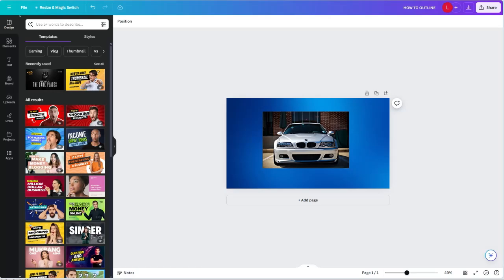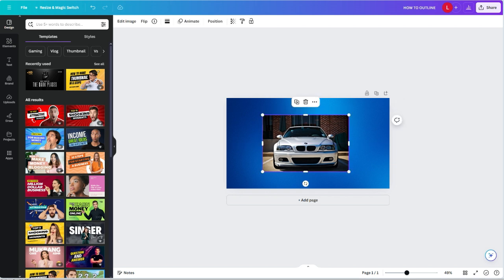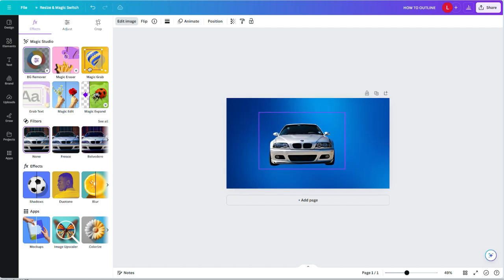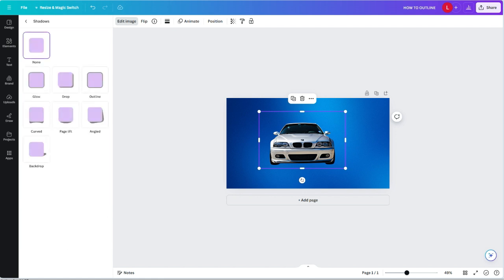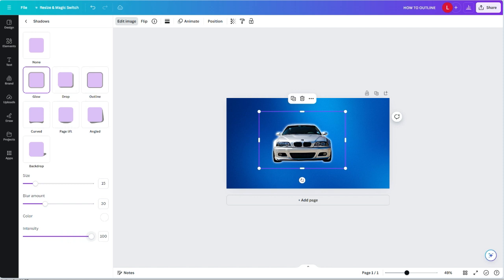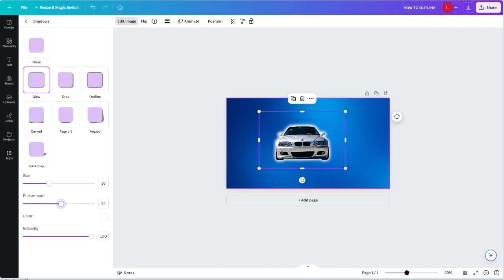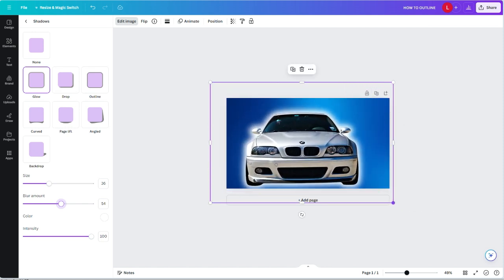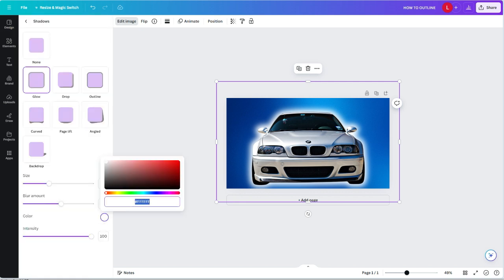How to do glowing white outline and background delete on CANVA ( Quick easy tutorial )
How to add outlines on your images. hope this helps!